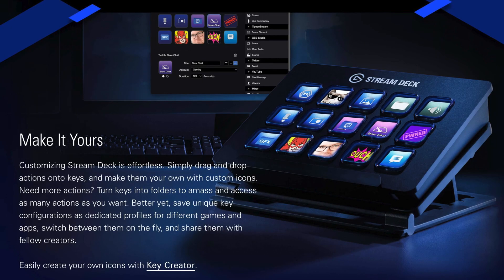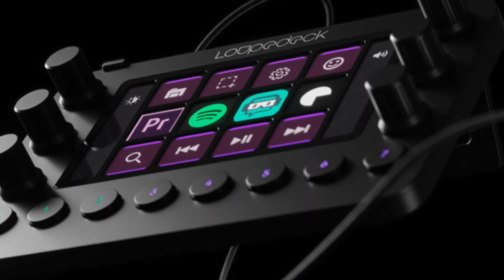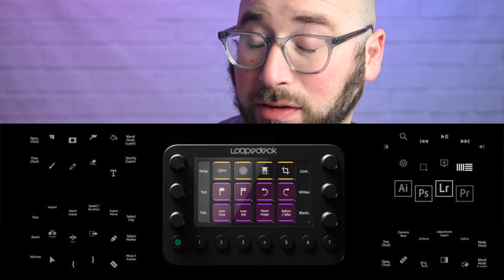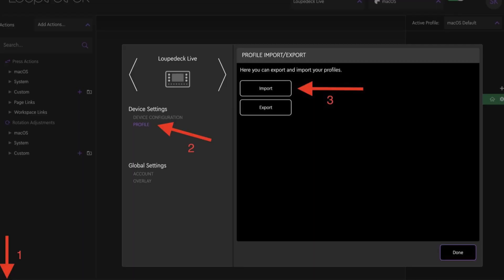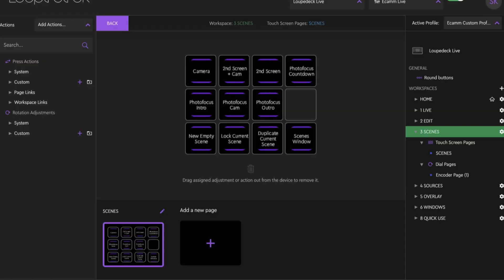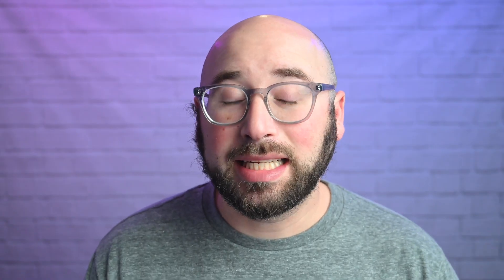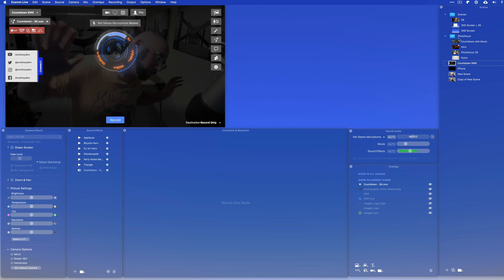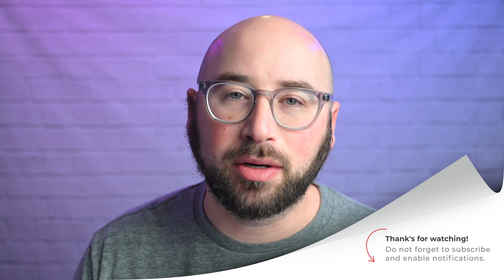Using Loupedeck Live with Ecamm Live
I believe the Louepdeck Live is the best device to control Ecamm Live. In this video, I share why I love it so much, especially as someone who also works in Lightroom and Final Cut Pro X on a regular basis.

📒 VIDEO NOTES 📒